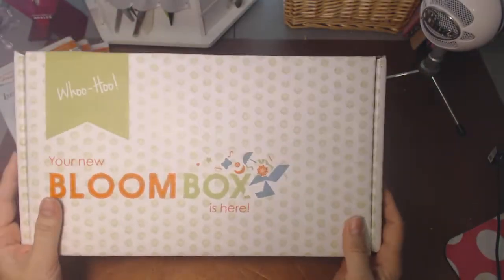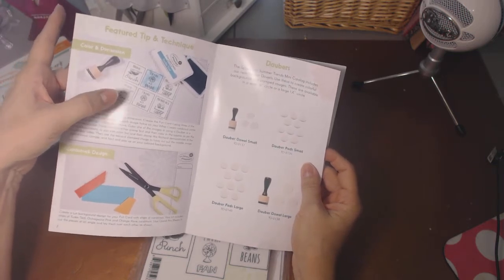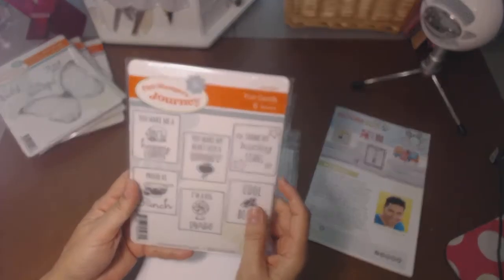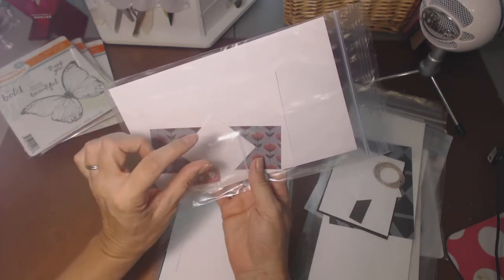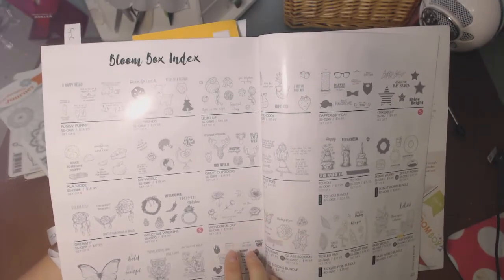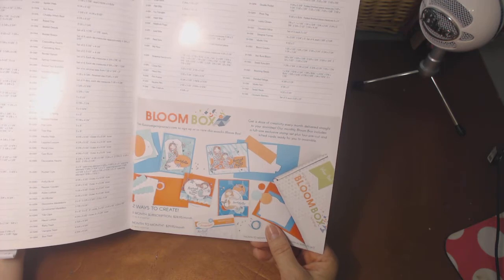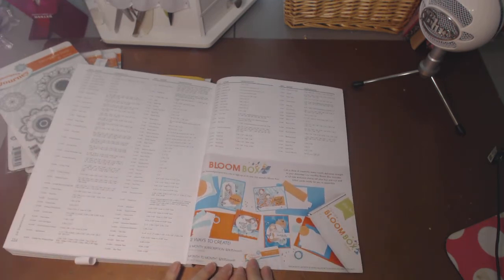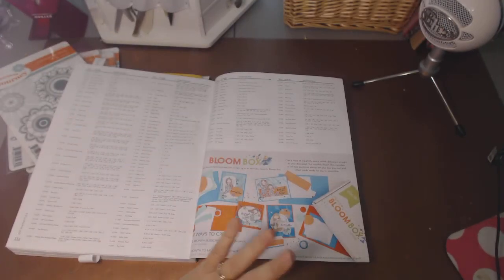My Bloom Box is Here! June 2017 Fun Cards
If you would like your own Bloom Box, visit my and click on the Bloom Box link.